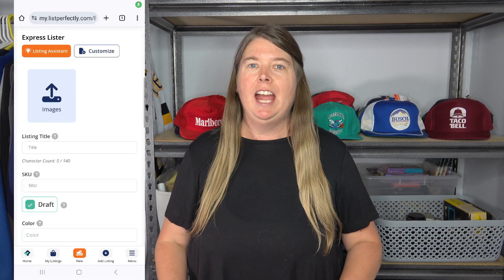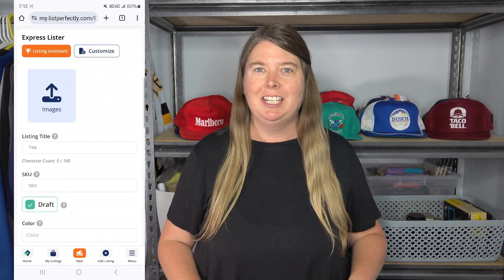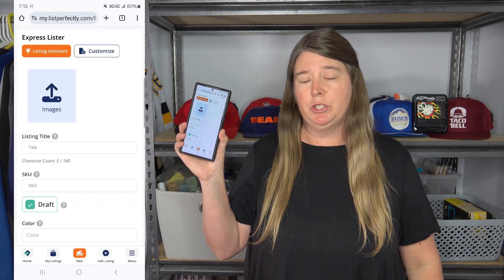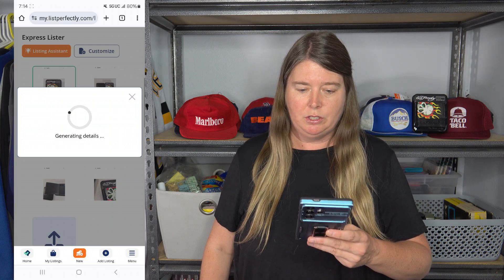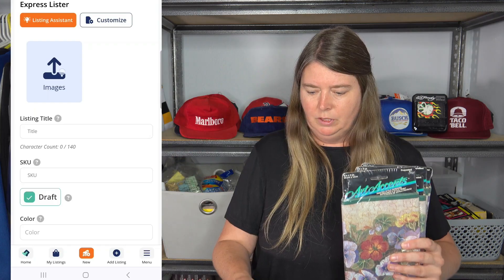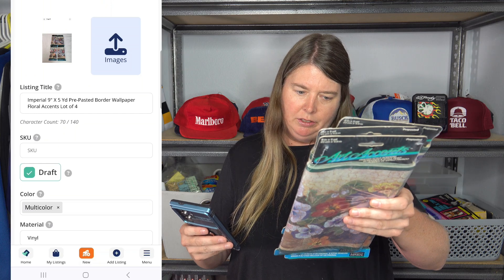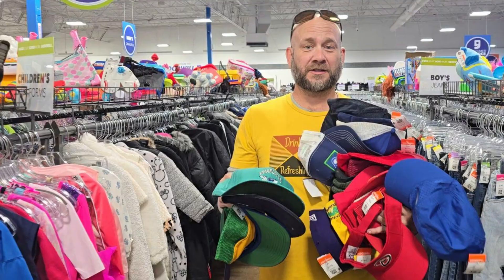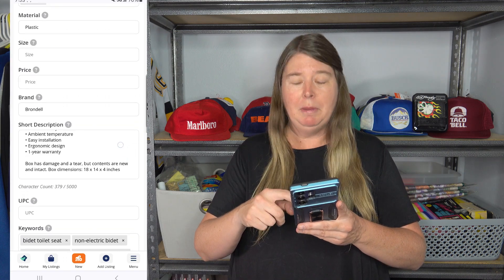List FASTER with this new List Perfectly Tool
If you're looking for a way to list faster on eBay, List Perfectly has a new AI took that can create a listing off of the first 6 photos you upload.

I'll explain why this tool has changed how we list, along with show you how it works!